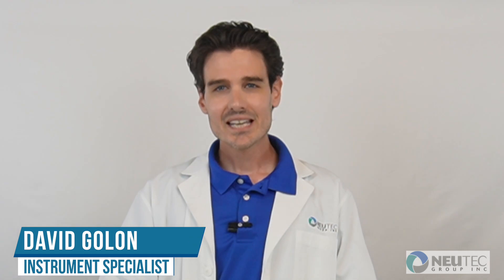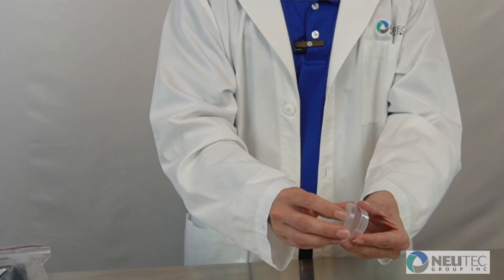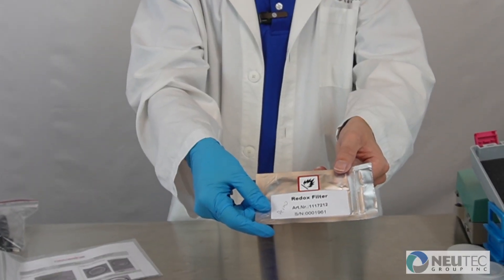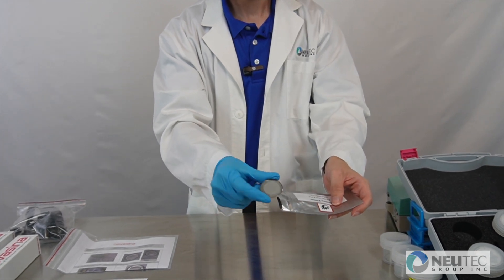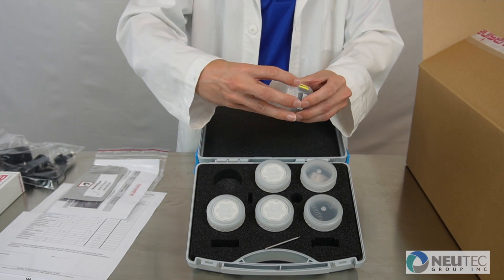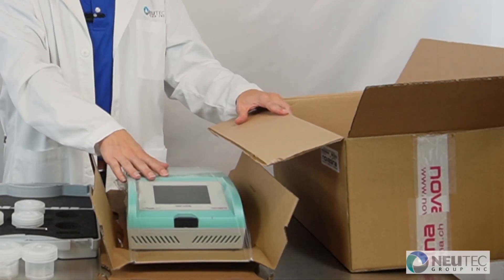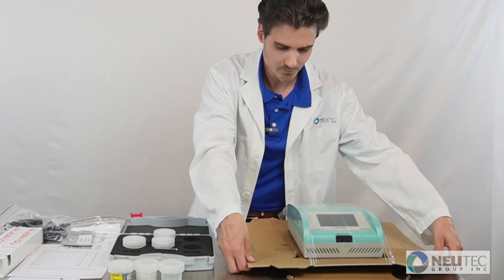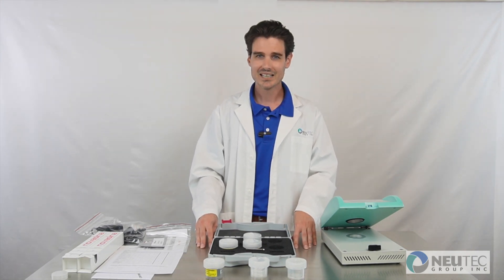How to unbox your new LabTouch Water Activity Meter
Here is a step-by-step guide of what to expect in your LabTouch Water Activity Meter's box, and how to unbox and set up the instrument properly.
Neutec Group provides dedicated, rapid and accurate analytical solutions for accurate measuring of the relative equilibrium humidity of materials respectively the water activity (aw-value). The LabTouch-aw water activity meter assures high measurement accuracy and reproducibility, long-term stability, and ease of use. The LabTouch uses reusable calibration SAL-T standards and allows for temperature control.